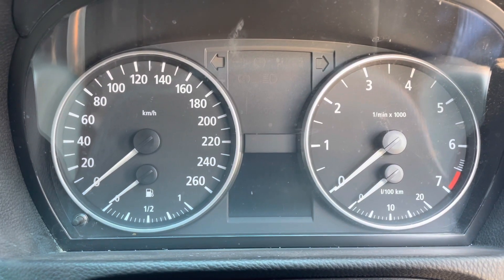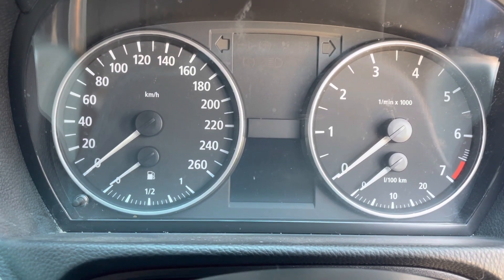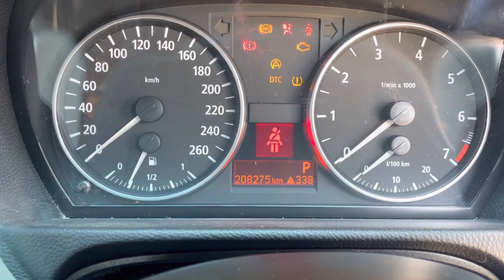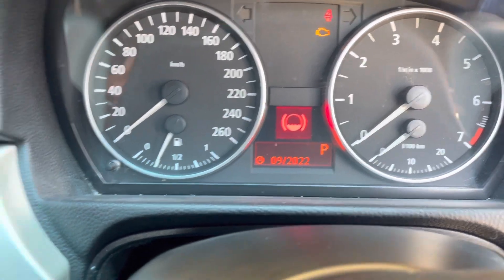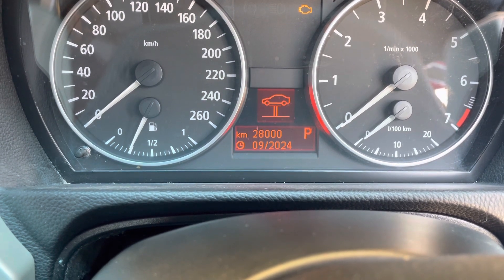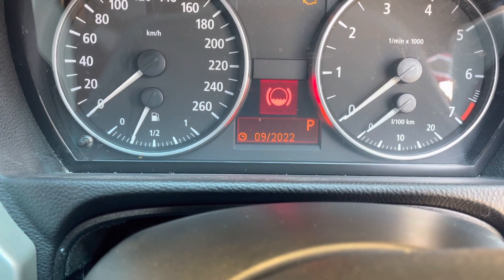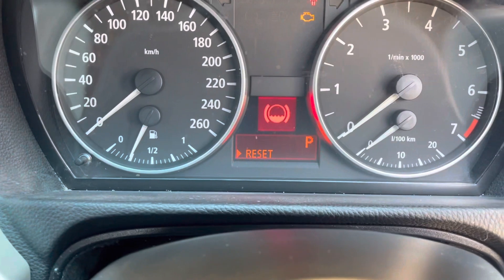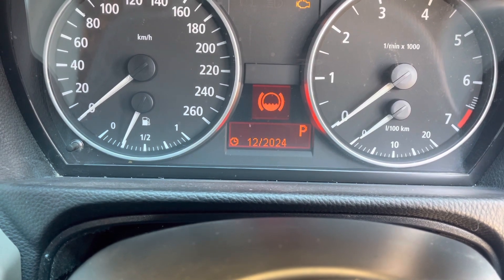How to Reset BMW Service lights on 3 Series E90, E91.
This short video shows the easy way to reset those annoying service lights on your  BMW.